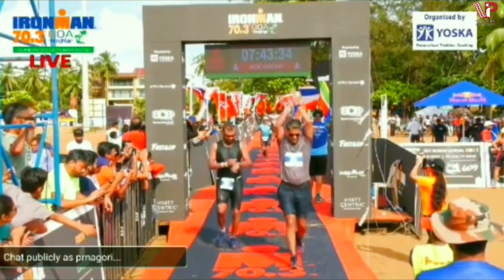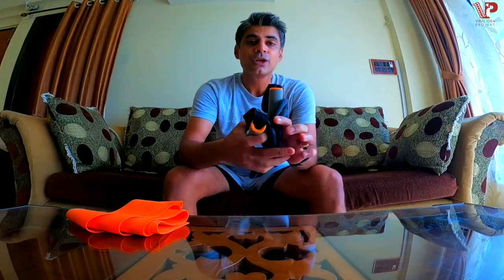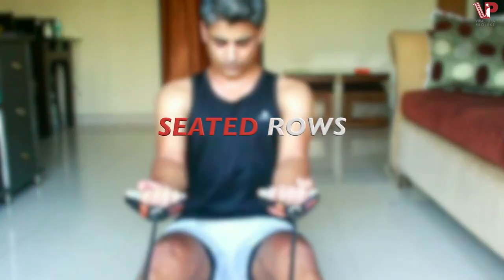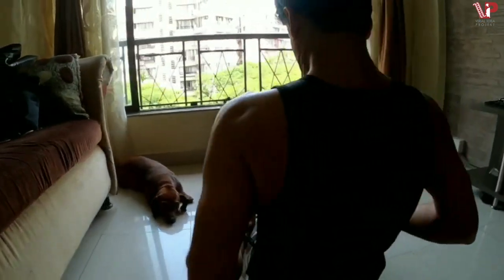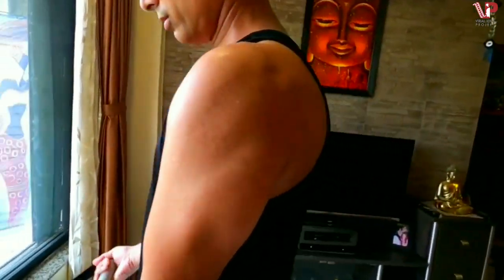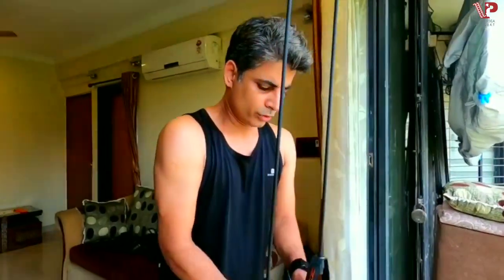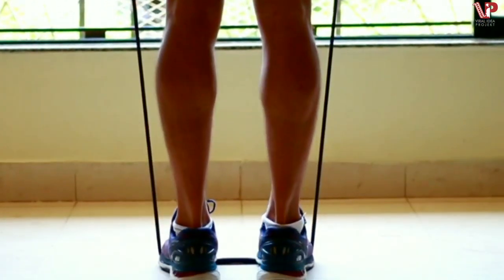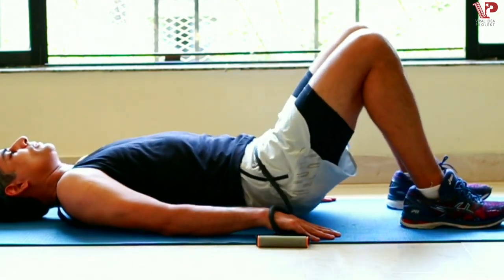Home Workouts with Gautam Salaskar - EP 1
Viral Idea Projekt in collaboration with IGS Works 21 presents home workouts. Simple and easy workouts to keep you fit and healthy.